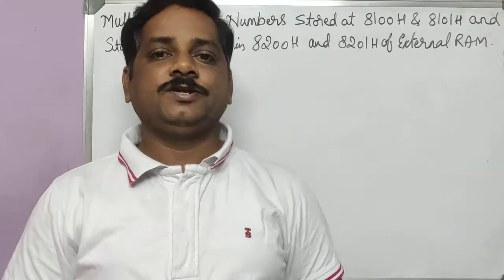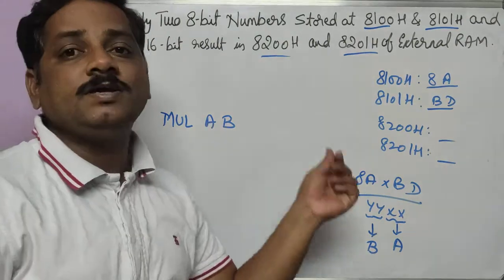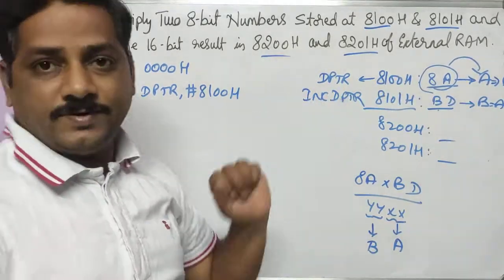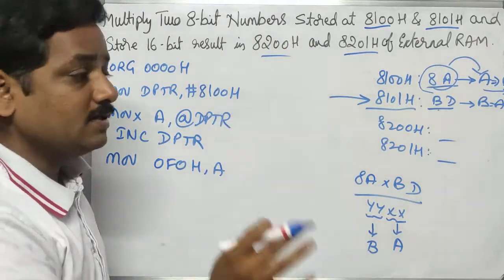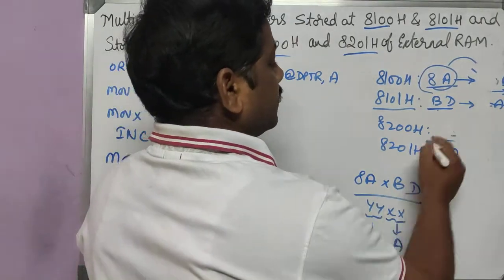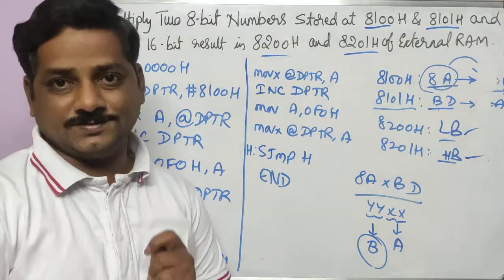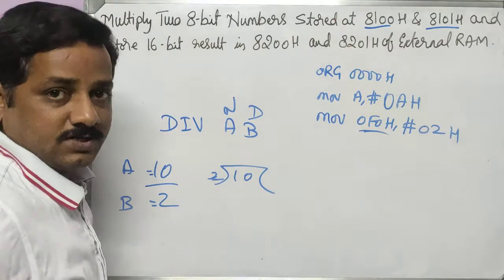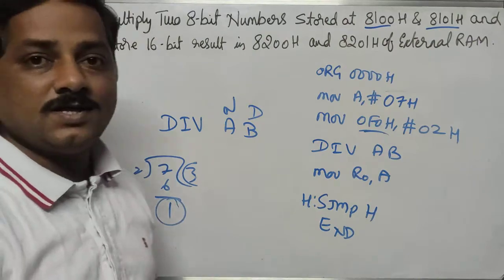Multiplication and Division Program !! Micro Controller 8051!! by Asst. Prof. Sharan !!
This video will help you to write a program fr multiplying two 8 bit numbers. also to write division program in micro controller 8051